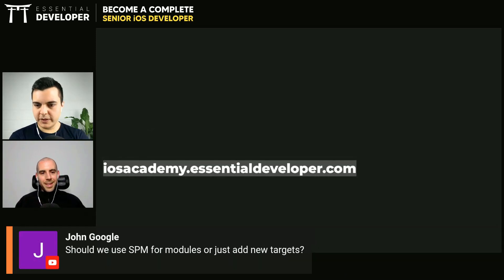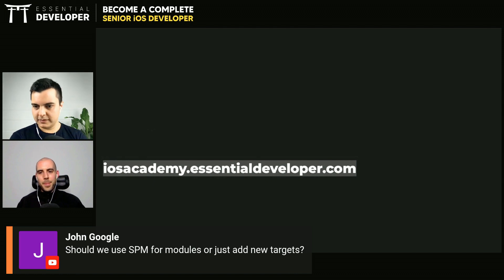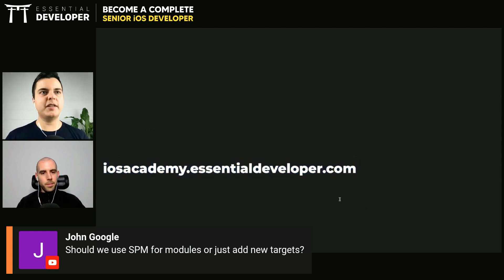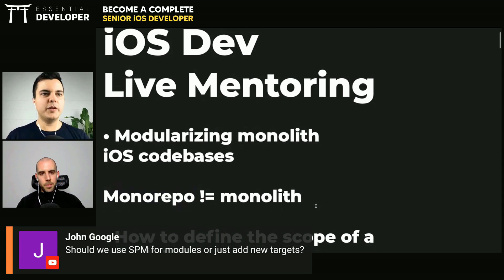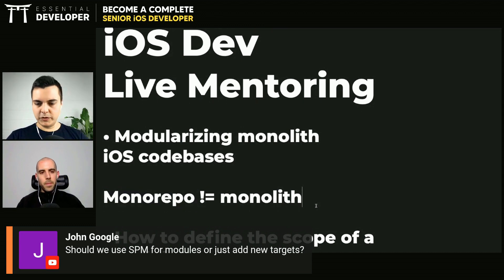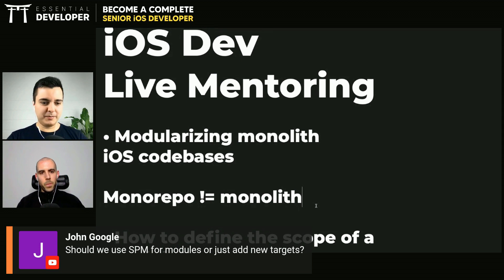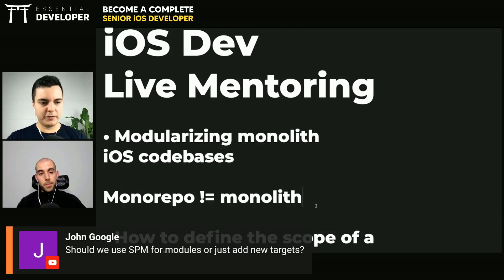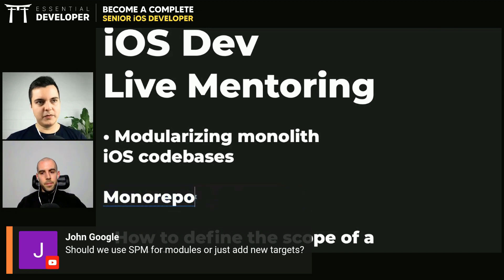iOS Dev: Key factors to consider before using Swift Package Manager in the application | ED Clips